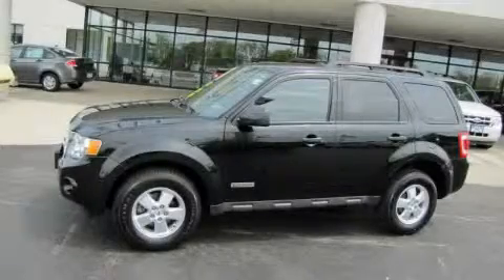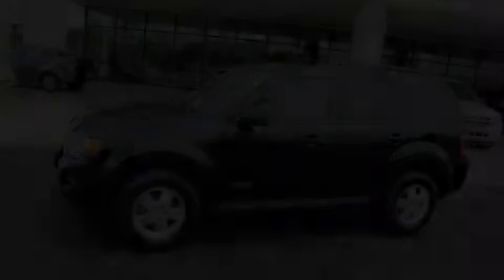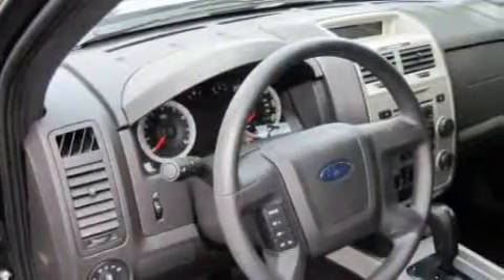Pre-Owned 2008 Ford Escape Willowbrook IL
Year: 2008
Make: Ford
Model: Escape
Engine: 4 Cyl.
Trans.: Automatic With Overdrive
Exterior: Black Clearcoat
Miles: 25,072

Willowbrook Ford
7301 S Kingery Hwy